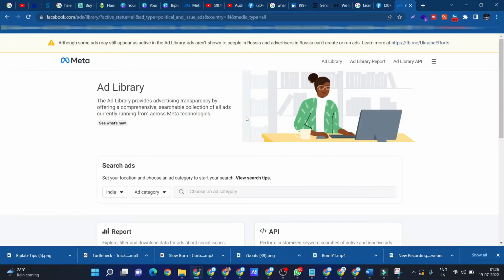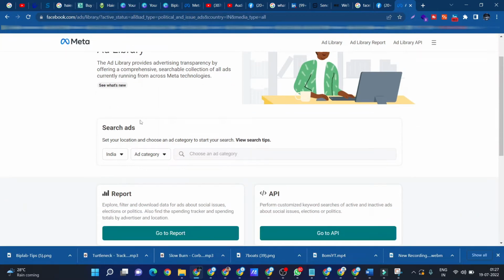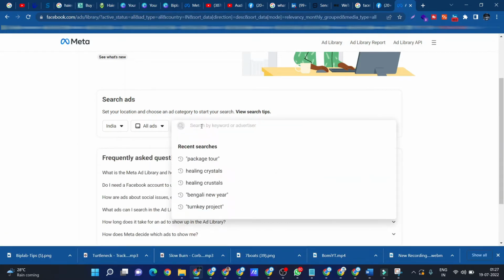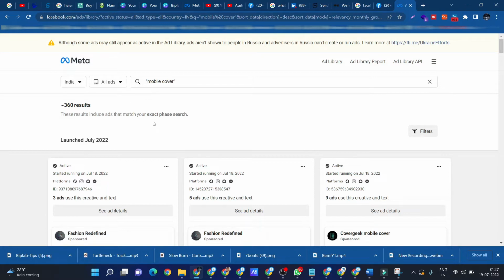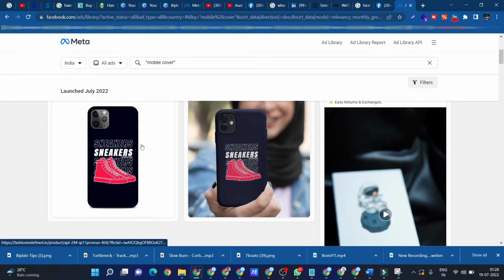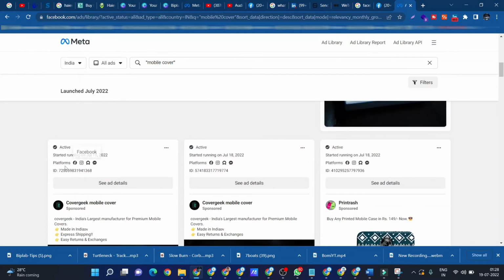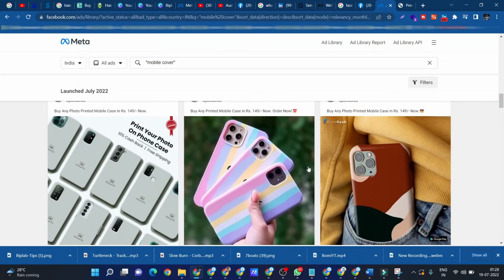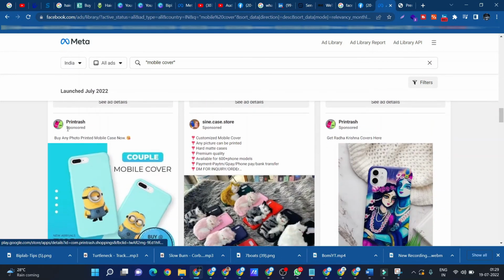How to use Facebook Ad Library for endless Ad ideas | Facebook Ad Library Tutorial | Seven Boats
Facebook Ad Library is an incredibly useful tool for businesses of all sizes. With over 1 billion active users, Facebook provides businesses with a vast audience to reach with their advertising campaigns. However, developing effective ads can be a challenge. That's where the Facebook Ad Library comes in. The Ad Library provides businesses with a database of over 1 million active ads from around the world. This can be a great source of inspiration for developing new ad campaigns. In addition, the Library also offers a variety of tools for analyzing and tracking ads, making it easy to monitor the performance of your campaigns. Whether you're just getting started with Facebook advertising or you're a seasoned pro, the Ad Library is a valuable resource that should not be overlooked.